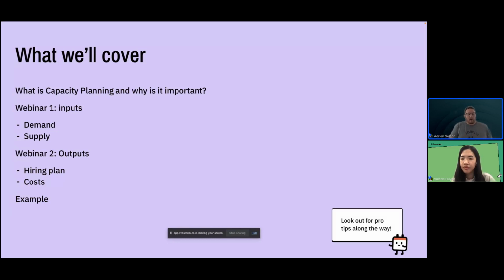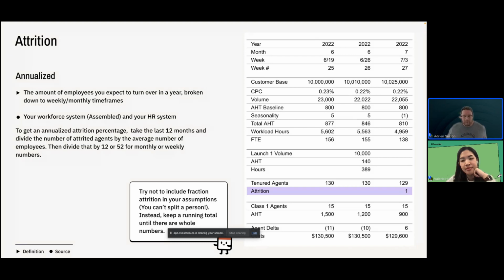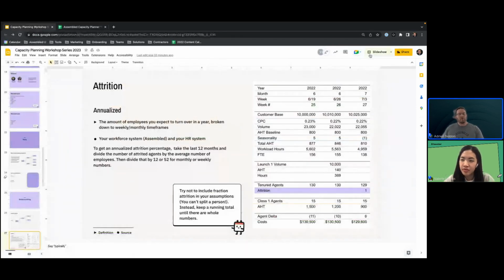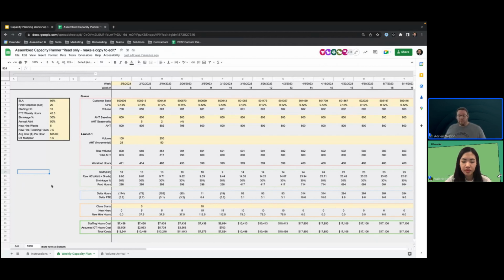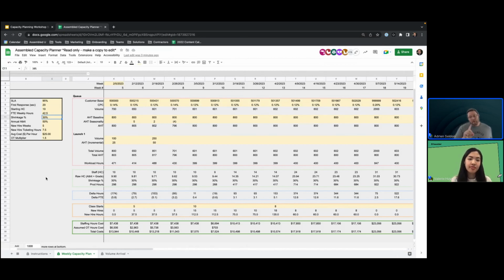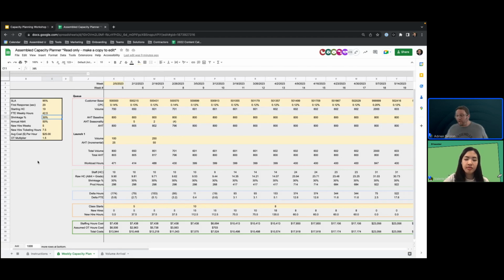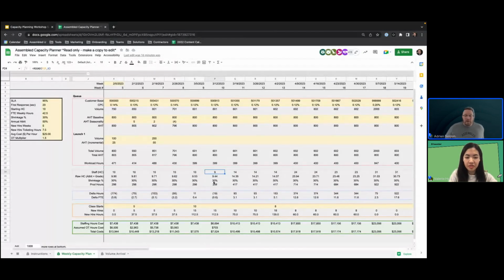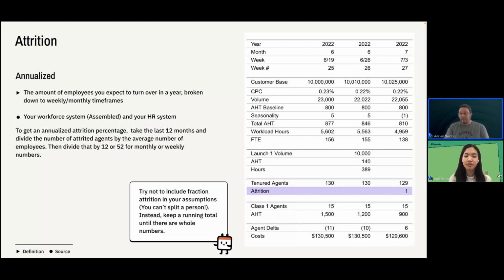Capacity Planning Workshop Series - Part 2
Learn -

How to calculate attrition and review your assumptions
What goes into a successful hiring plan
How to understand your financials across various lines of business